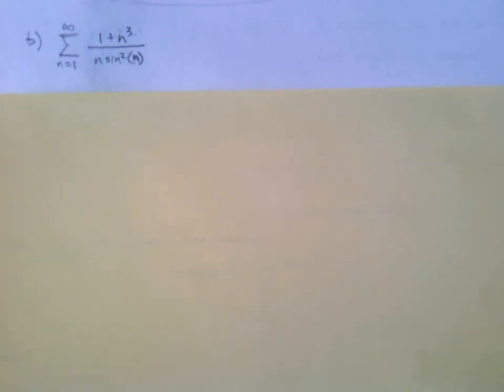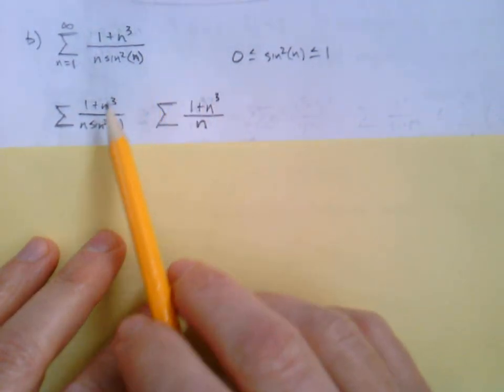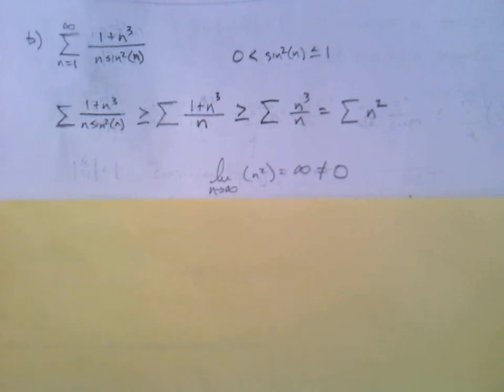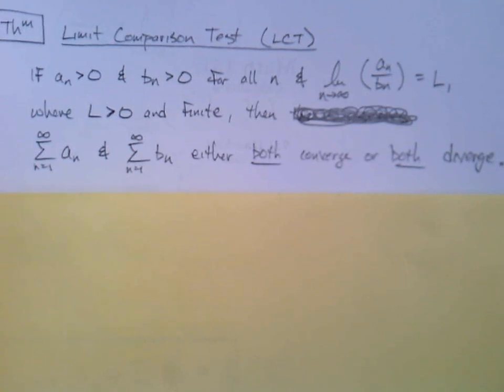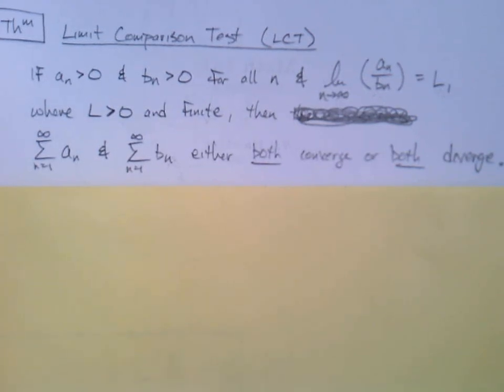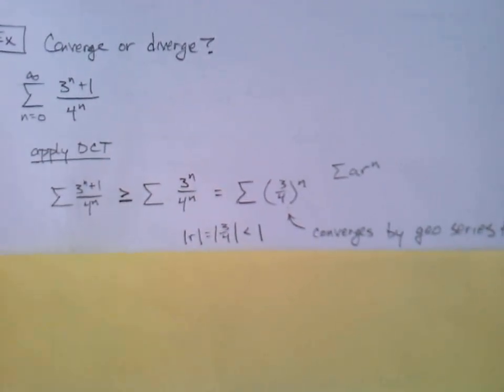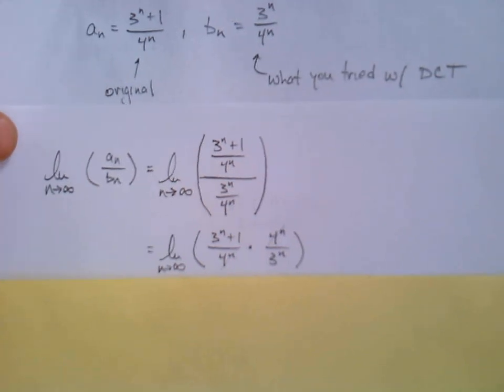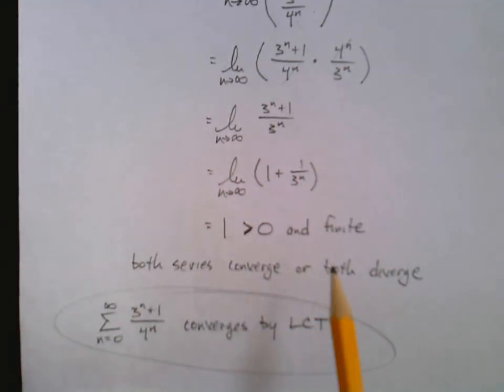151, 11.4 - part 2